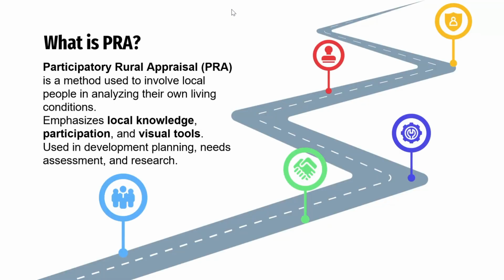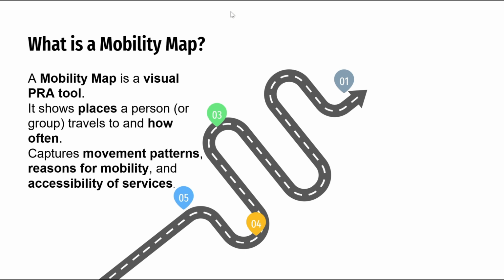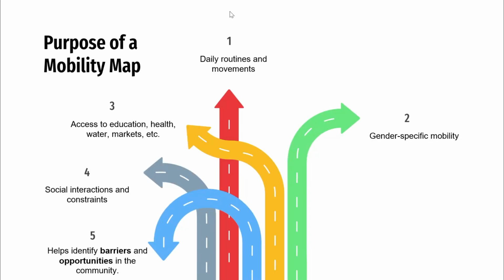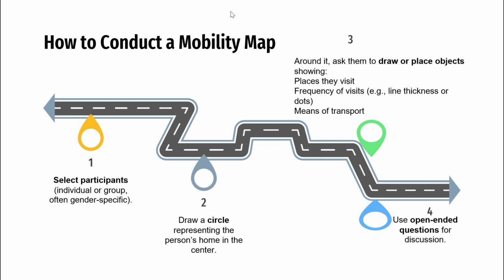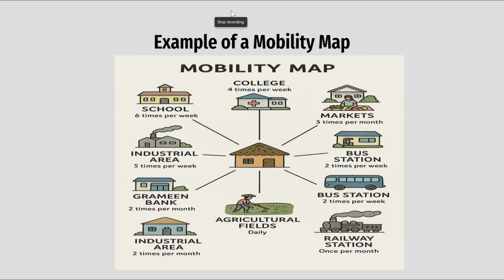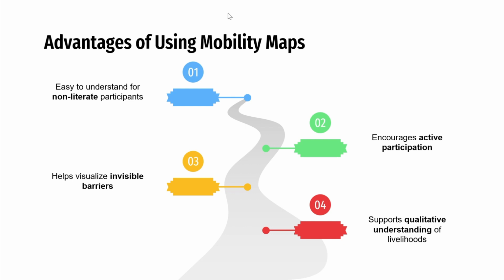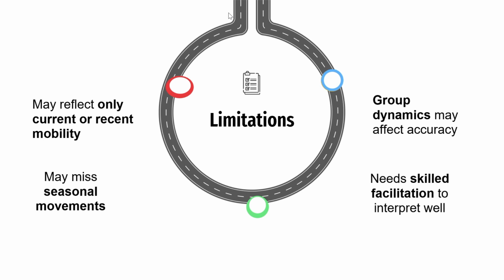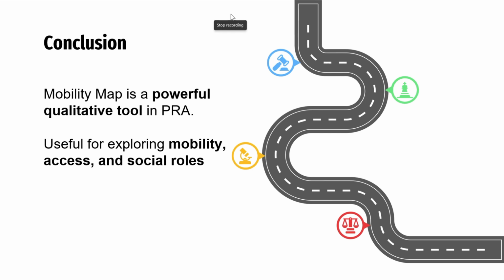Mobility Map _ PRA